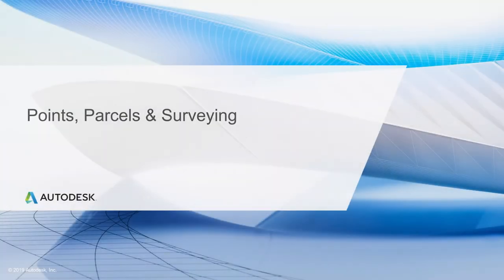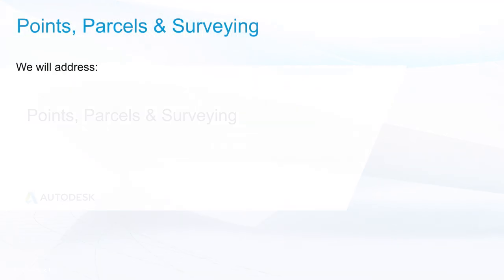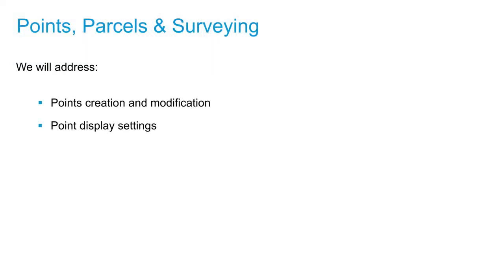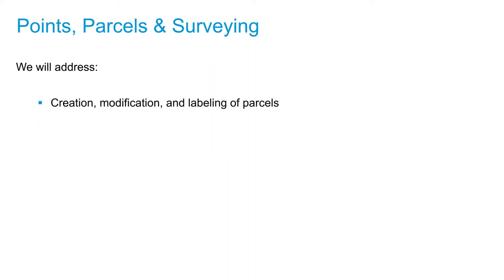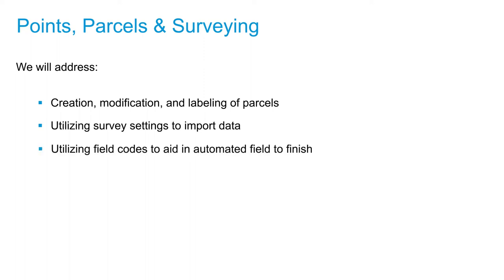Cert Prep for Autodesk Pro Civil3D Infrastructure Design Lesson1: Intro to Points,Parcels,Surveying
After completing this lesson, you'll be able to:
Creation, Modification, and labeling of parcel
Utilizing survey setting to import data